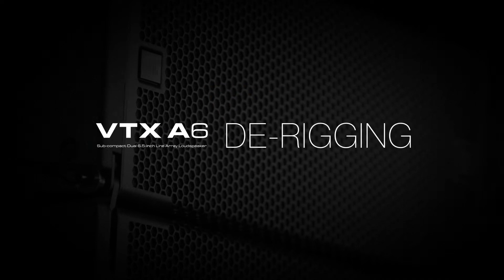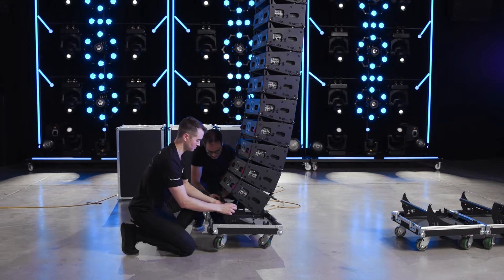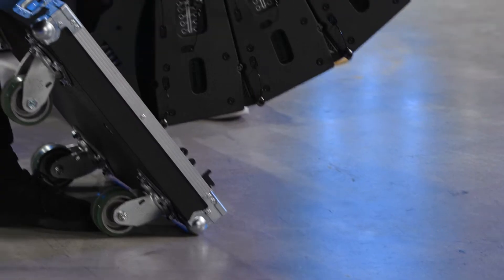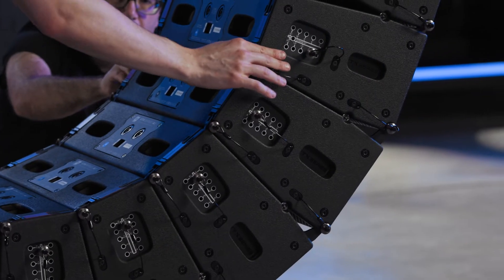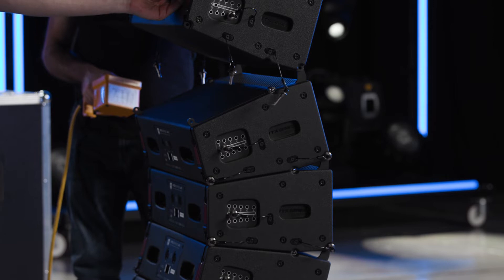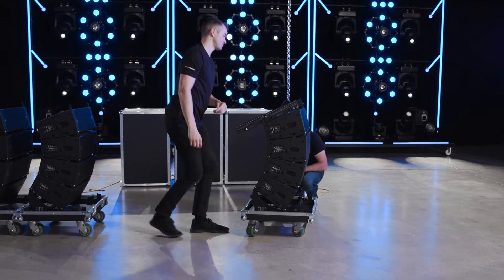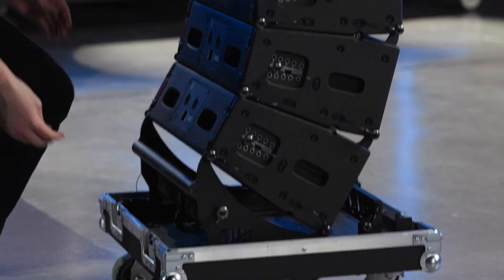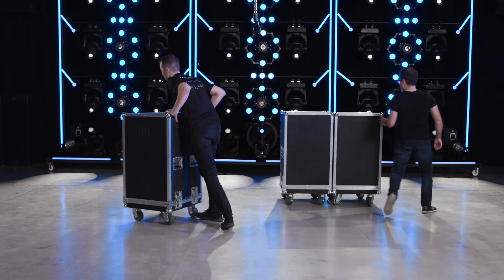JBL Pro VTX A6 Line Arrays: Derigging Tutorial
This is the 'De-rigging Tutorial' for JBL Professional’s flagship VTX Series A6 Line Array.

The A6 brings JBL’s top acoustic technologies to compact form factors for small- to medium-size touring and fixed installations, providing versatile solutions for production companies, touring acts, rental houses, theaters, houses of worship and anyone who requires superior sonic performance in space-critical applications.

For pricing and sales information, please contact your local dealer or distributor or click here to find one near you